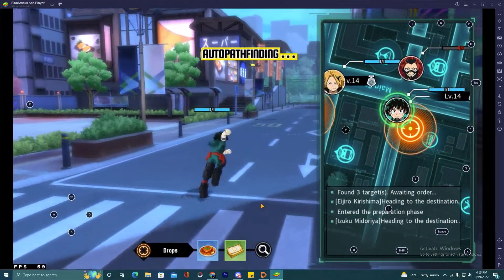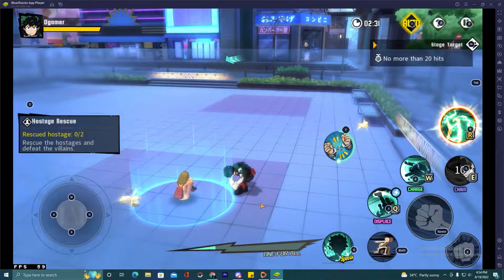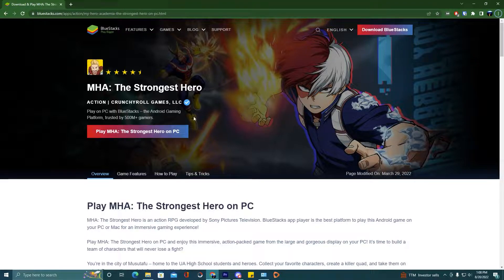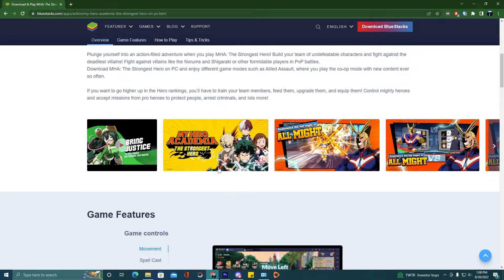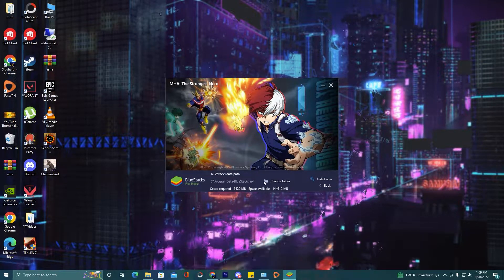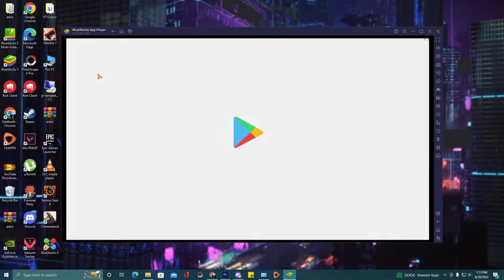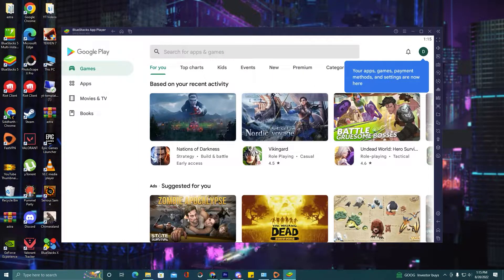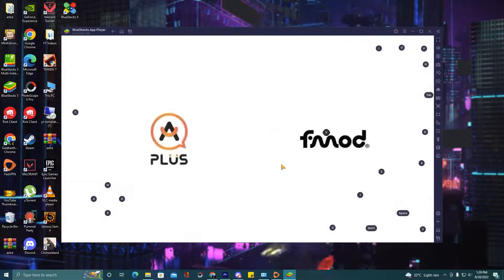How To Play MHA:The Strongest Hero On Your PC? - Download & Play on Windows 7, 8, 10 or Mac OS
Now enjoy your favourite mobile game on pc with a bigger screen and better performance. Play MHA: The Strongest Hero on pc with keyboard and mouse, use one of the best emulator in the market BlueStacks to play the game.